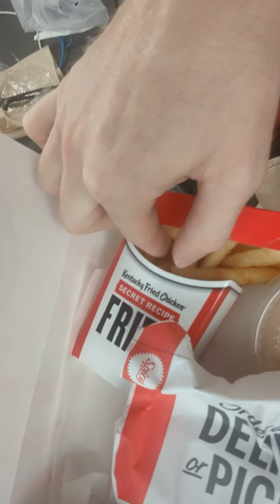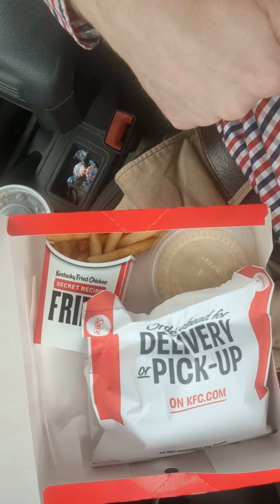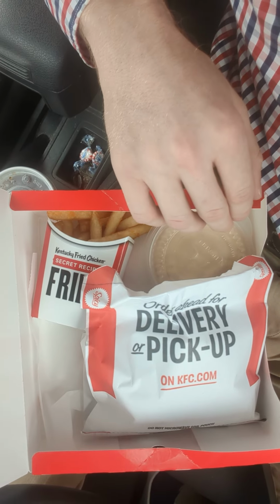KFC Jack Harlow Meal Review